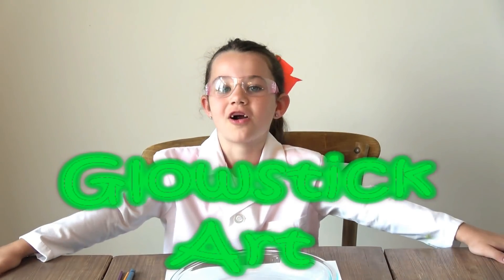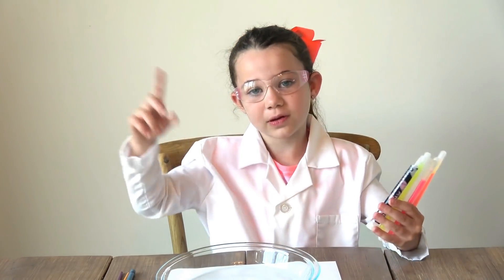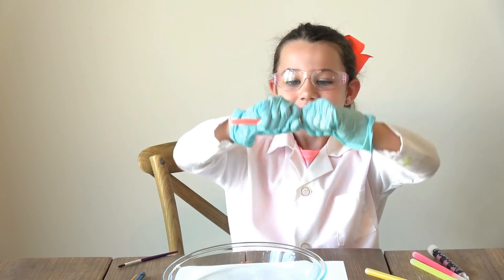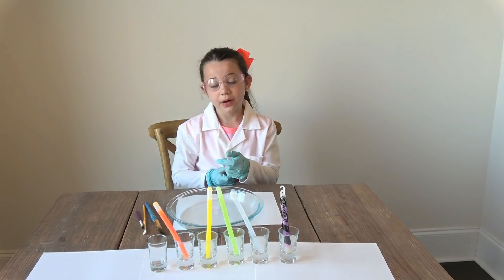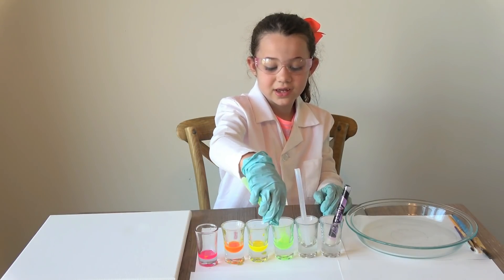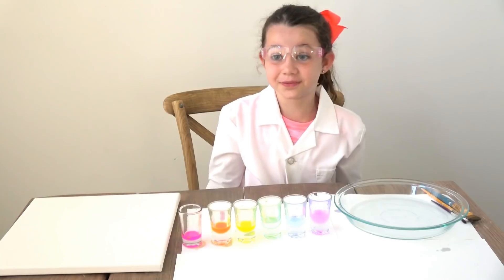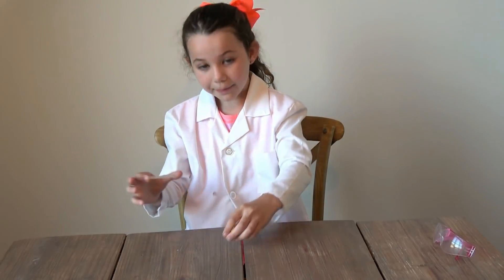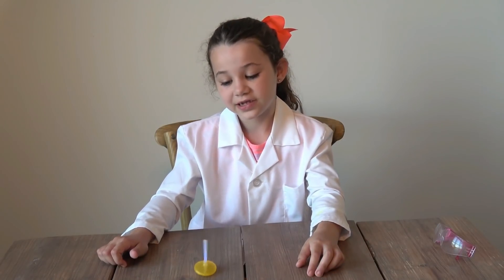Rainbow Glow Stick Art Easy Science Projects Experiments for Kids The Science Kid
Rainbow Glow Stick Art Easy Science Projects Experiments for Kids The Science Kid - What a fun science experiment for kids! Here we are doing the Rainbow Glow Stick Art, kids science project. It is fun and easy. We got this idea because we were curious about what's inside a glow stick and what could be done with it.  Cutting Open a Glowstick is super cool! Only a few ingredients needed to get started. Caution: (VERY IMPORTANT) - make sure to use protective gear and have an adult supervise or assist. We wore a lab coat, gloves and protective goggles the ENTIRE time while handling this stuff!

This is how to say 'science experiments' in other languages:

विज्ञान प्रयोग, wetenschappelijke experimenten,
experimentos científicos,
科学实验,
科学実験

And science projects in other languages is:
विज्ञान परियोजनाओं,
Proyectos científicos,
科学项目,